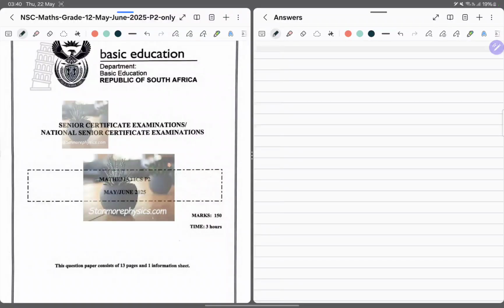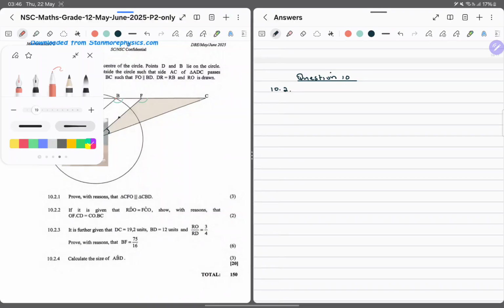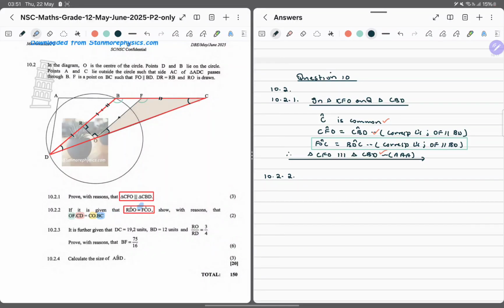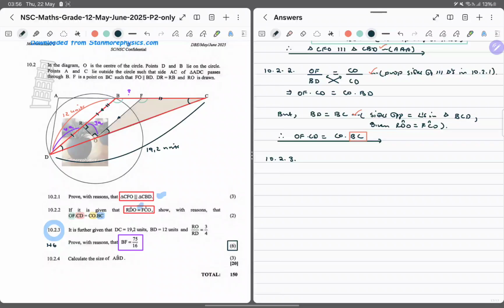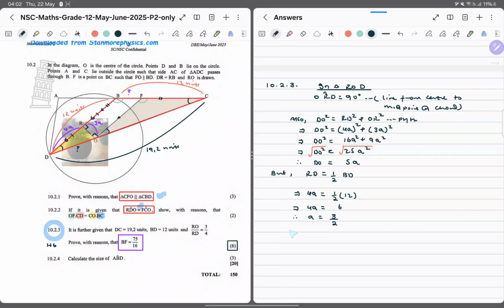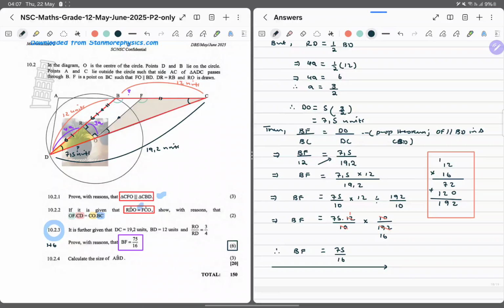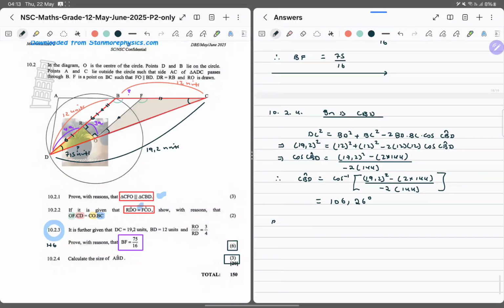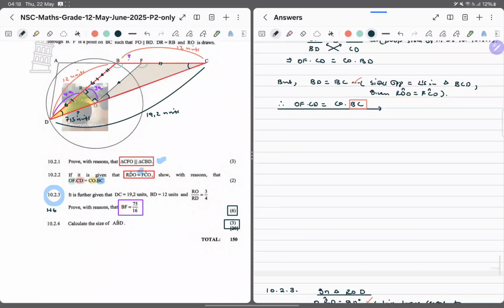Question 10.2/ May-June 2025 Maths P2/ Grade12.